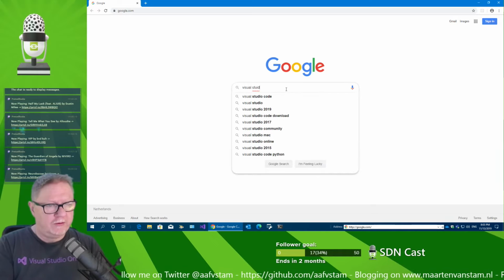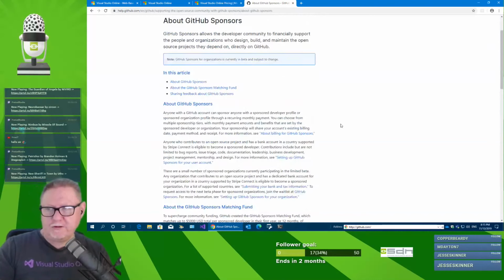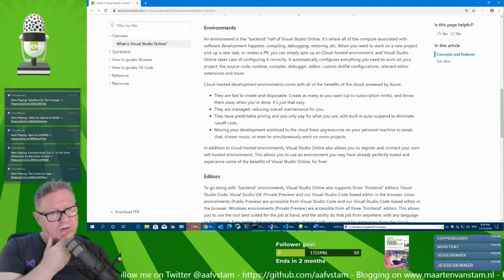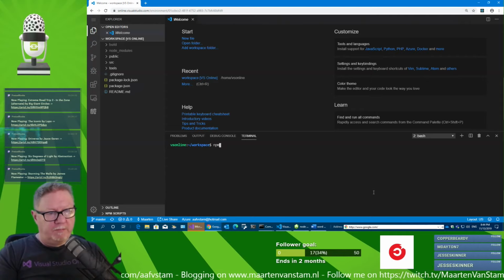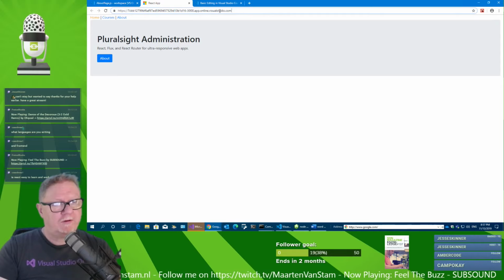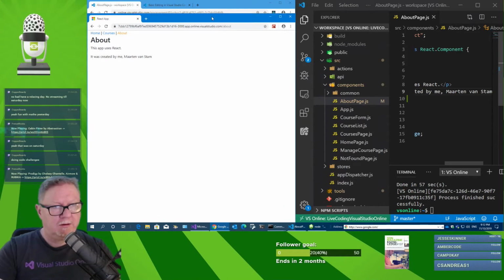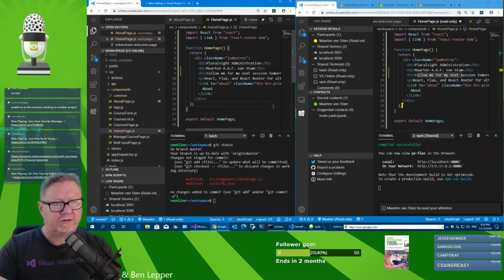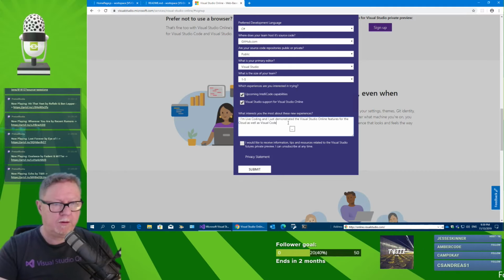Live Coding - E2 - Have a look at Visual Studio Online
Today I didn't get around to look at Blazor, but had big fun with Visual Studio Online, the new browser based development environment by Microsoft.